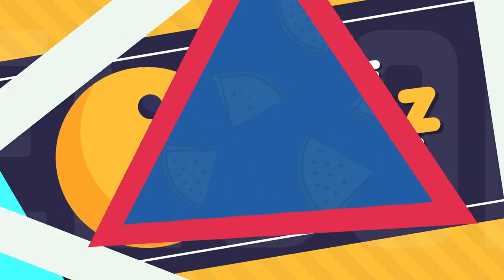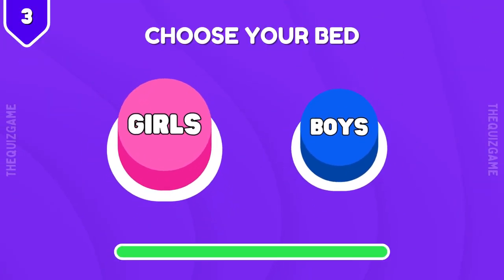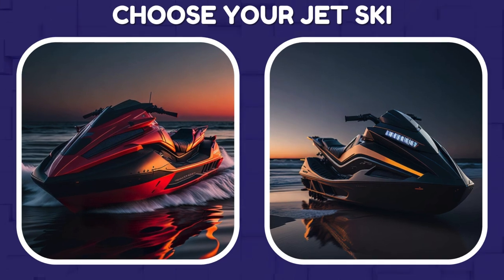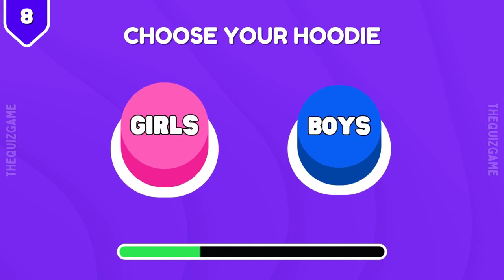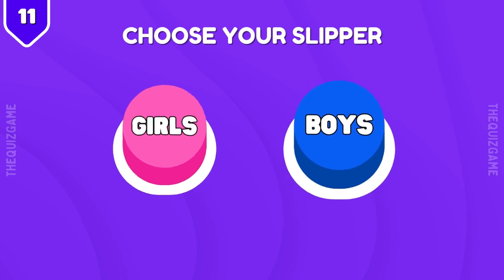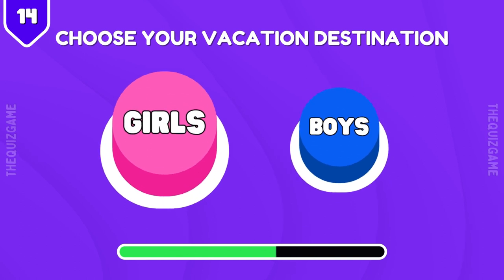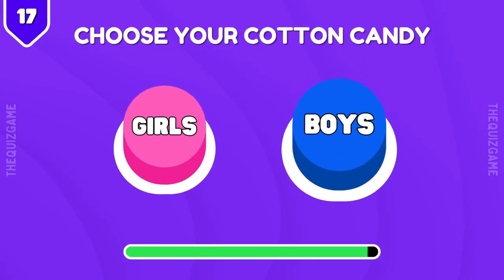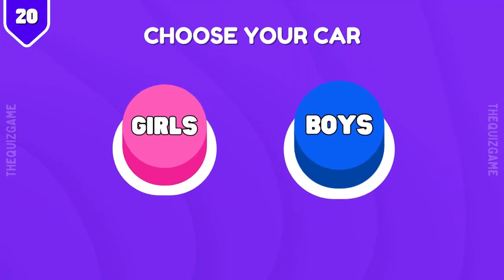Choose One Button! 😱 BOY or GIRL Edition 🔵🔴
Today, we're going to play Choose One Button: Girls vs. Boys. It is a fun and interactive game where participants must pick a side between girls and boys.